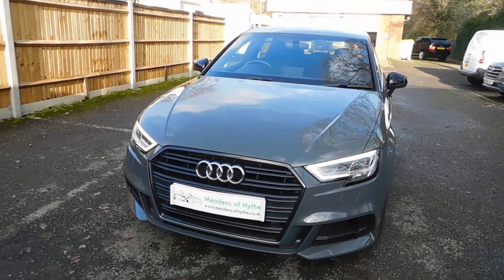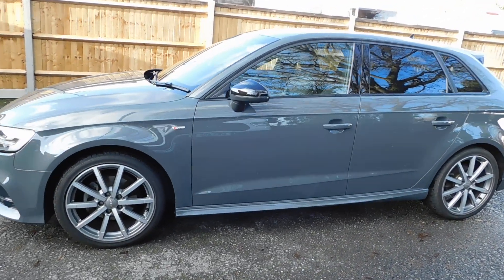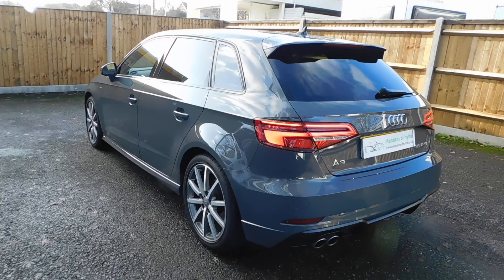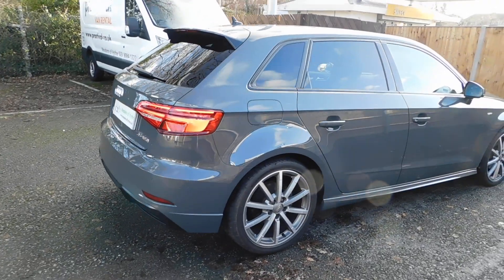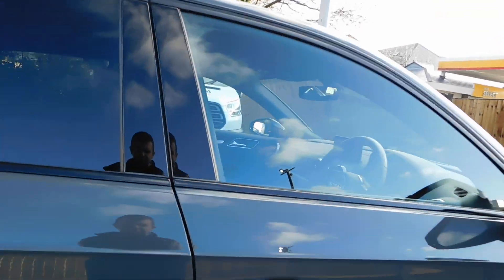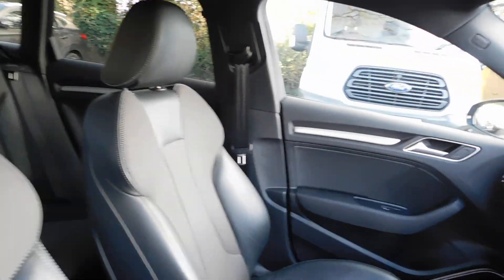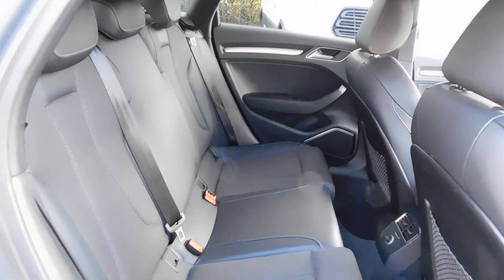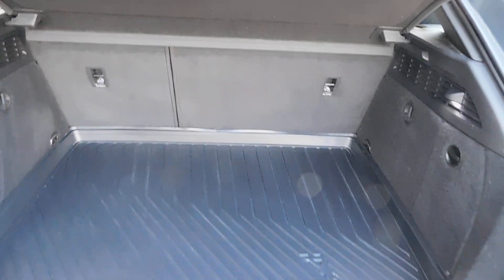Audi A3 Sportback TFSi Black Edition S-Tronic 5dr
Audi A3 Sportback 1.5 TFSi S-Line Black Edition S-Tronic 5dr. 2020 20. Nero Grey Metallic, Black Leather/Cloth trim. Two Owners. 22,000 Miles with Full Audi History.